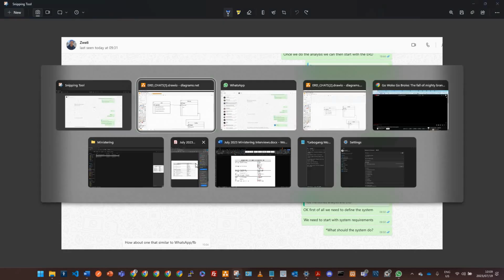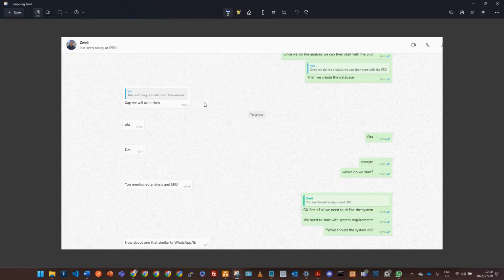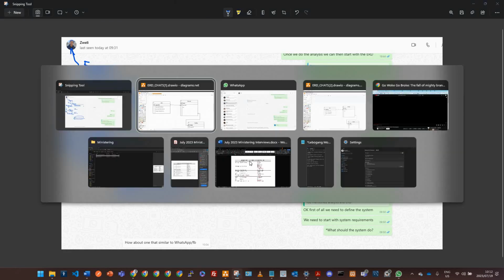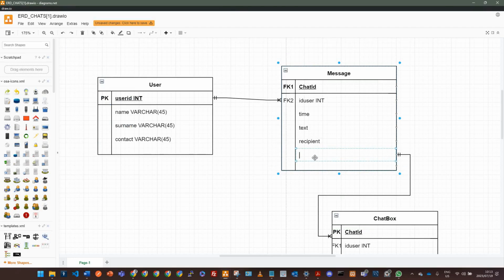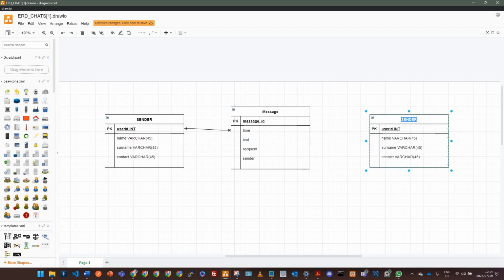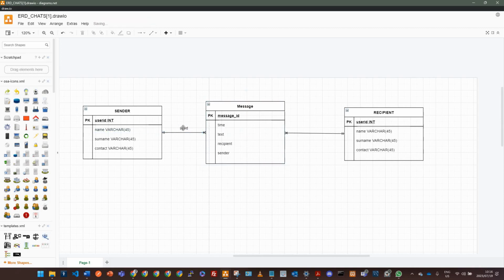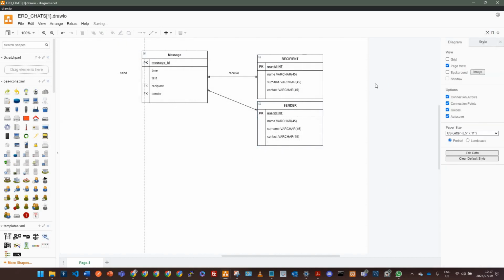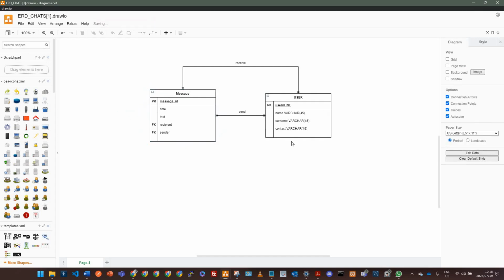1 How To Create A Chat System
This video starts with the analysis of the chat system as an ERD.
We use draw.io to solve a problem on the ERD that has been created